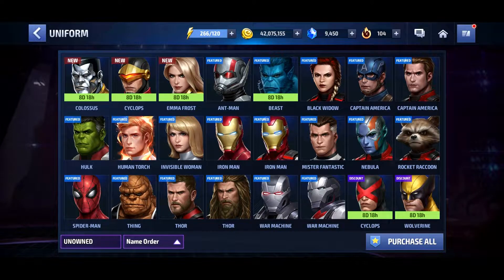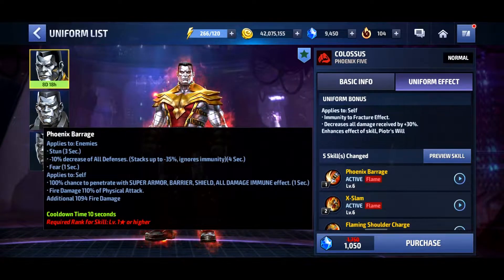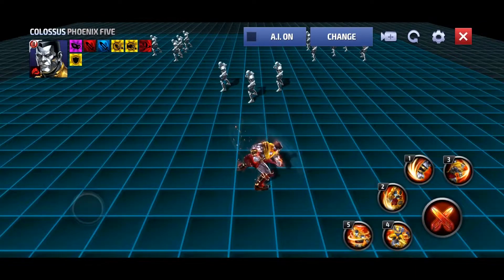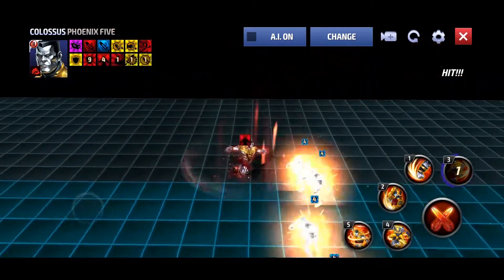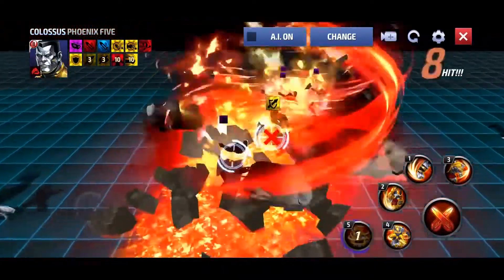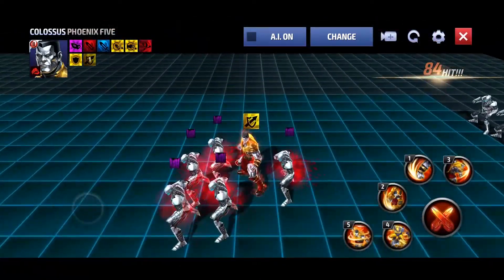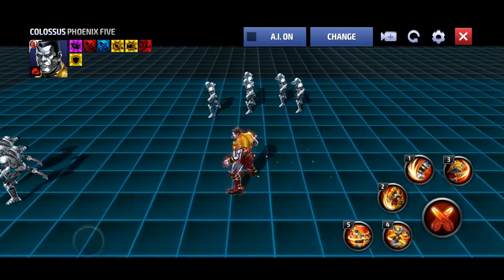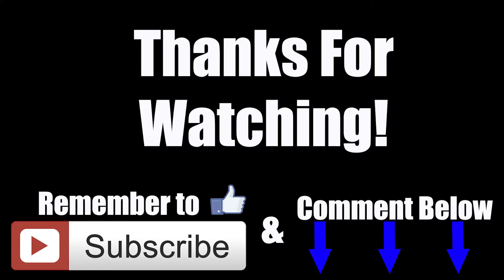Colossus Phoenix Five Uniform First Impressions and Thoughts (MFF)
Taking a look at Colossus's new phoenix five uniform. The uniform looks really nice and has some really cool animation but also comes with a lot more hits on his skills. This will help out a lot with his low damage and I think this uniform will allow him to hit really hard. However he is loosing 4 seconds of damage immunity so that might make him worse for surviving PvP and PvE content. Overall a nice upgrade and if you like or play colossus this is a must buy for him.